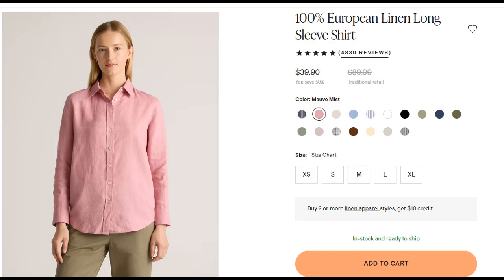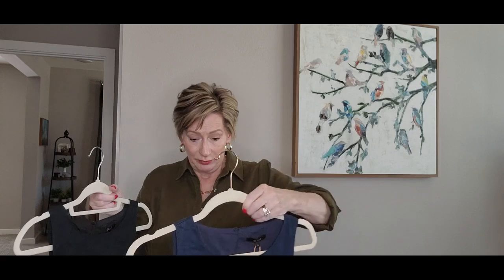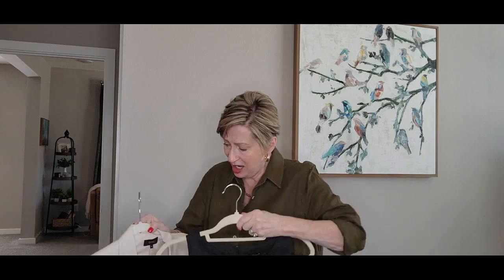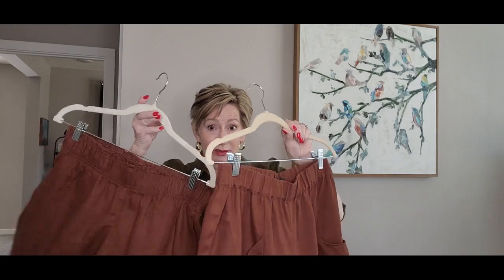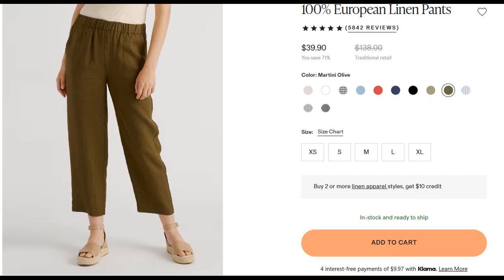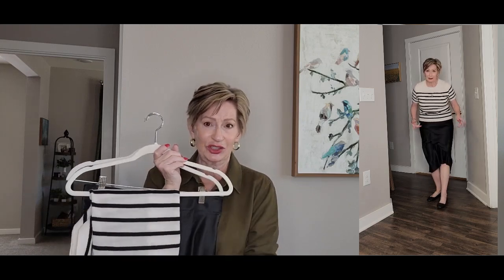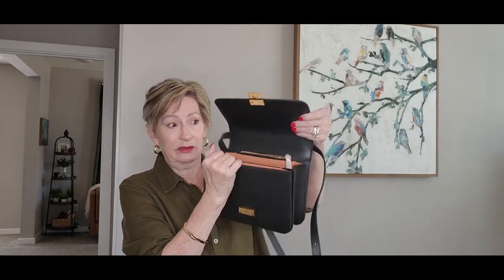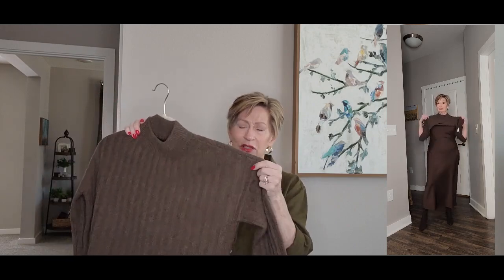LUXURY Fashion For Petites: QUINCE Review LINEN and SILK Try-On Over 50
Great BIG Thanks to QUINCE for this partnership! If you haven't tried their LINEN, SILK or cashmere. you are missing out! LUXURY and QUALITY you can afford!

Have you signed up to get cash back while shopping? Check out RAKUTEN and get $25 when you sign up using my link and make your first purchase. and I get $25. This helps my channel!